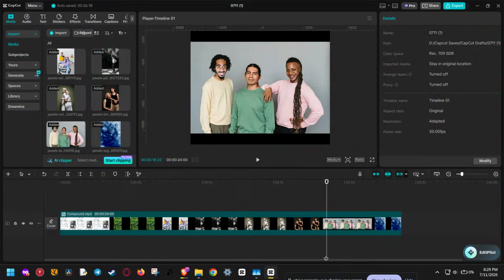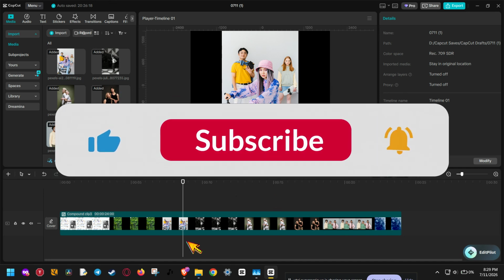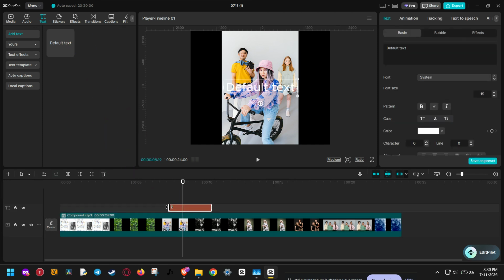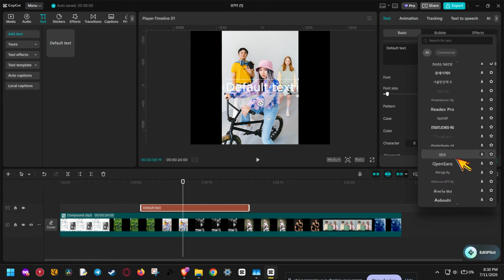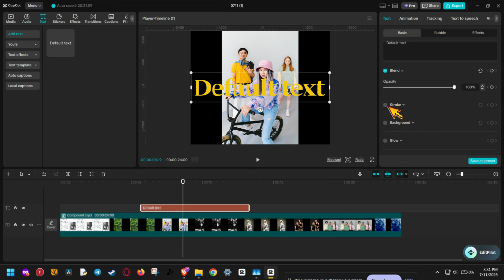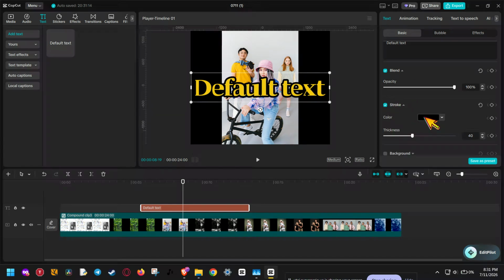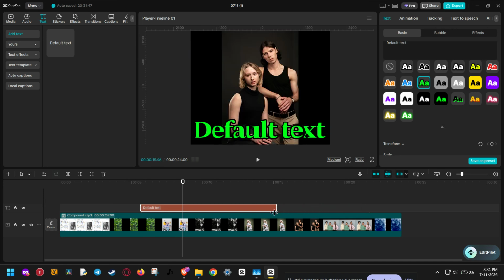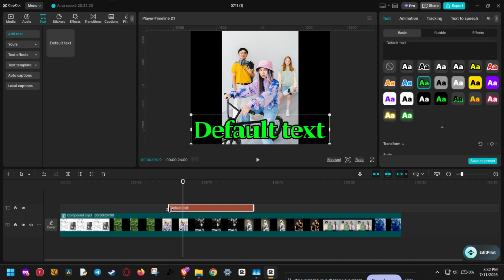How To Add Words In CapCut (Easy Guide)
Learn how to add words in CapCut step by step, including how to insert a text layer, edit your words, change font and size, reposition text, and adjust timing on the timeline.
Perfect for beginners who want to make their videos look cleaner, more engaging, and more professional.

🕚Timestamps:
00:00 Intro
00:24 Insert the Text Layer
00:54 Edit and Format Your Words
01:38 Reposition the Text
02:08 Change Timing on the Timeline
02:44 Outro

✍️What You'll Learn In This Video:
• How To Insert A Text Layer In CapCut
• How To Type And Edit Words In CapCut
• How To Change Font And Text Size In CapCut
• How To Reposition Text On Your Video
• How To Adjust Text Timing On The Timeline
• How To Make Text Look Clean And Professional
• How To Add Words For Social Media Edits
• How To Sync Text With Video Audio

💡Pro Tips For Adding Words In CapCut:
• Keep your text short so it’s easier to read on mobile screens
• Use high-contrast colors to improve visibility
• Match the font style to the mood of your video
• Don’t place text over busy areas of the frame
• Trim text timing carefully so it appears exactly when needed